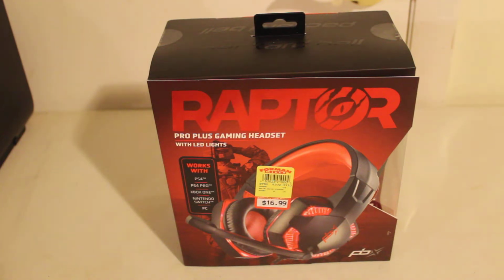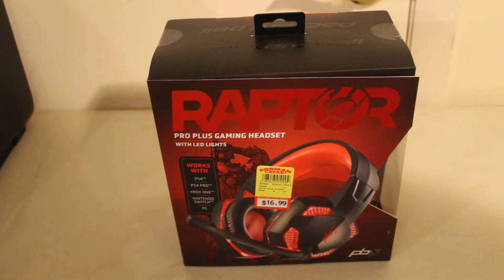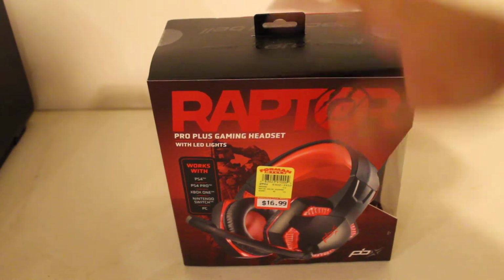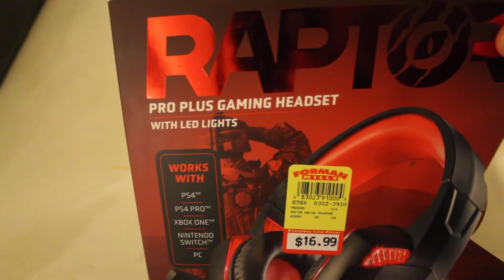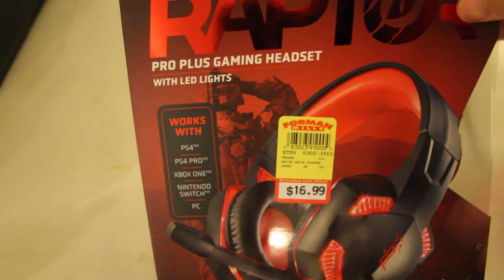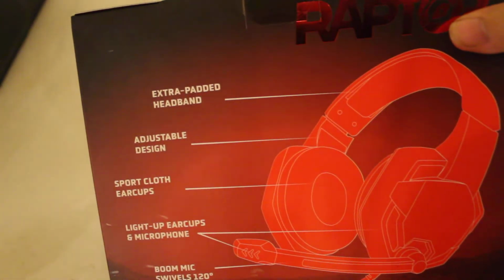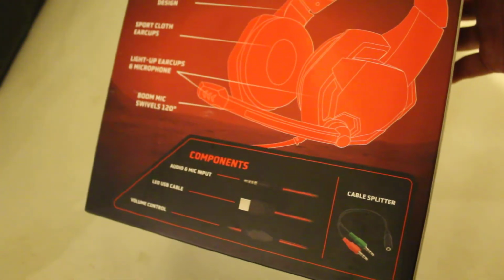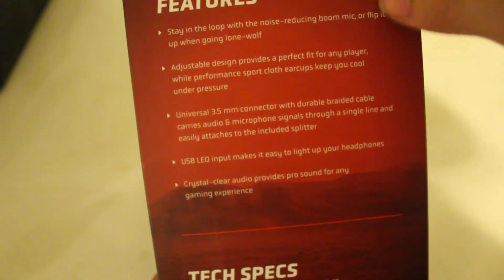UNBOXiNG REViEW OF PB RAPTOR PRO PLUS GAMiNG HEADSET. PT. 1 OF 4.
UNBOXiNG REViEW OF PB RAPTOR PRO PLUS GAMiNG HEADSET WiTH LED LiGHTS. PT. 1 OF 4. $ 16.99 AT FORMAN MiLLS.

    Features a studio style headphones with padded headband and ear cups
    Boom mic that swivels 120 degrees
    Adjustable headband
    Built-in LED lights adds a custom look
    Works with PS4, PS4 Pro, Nintendo Switch, XBox One